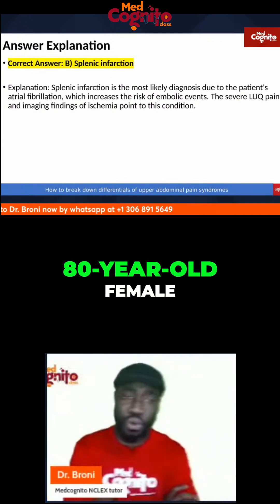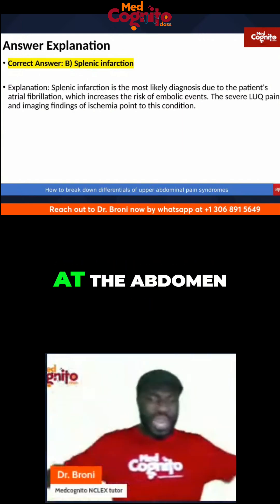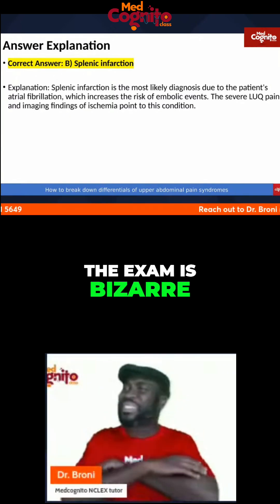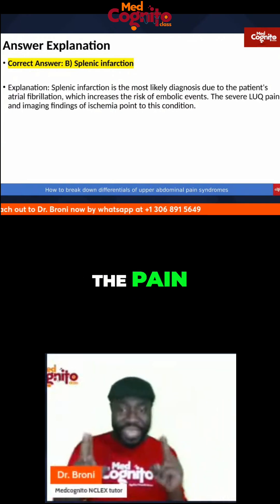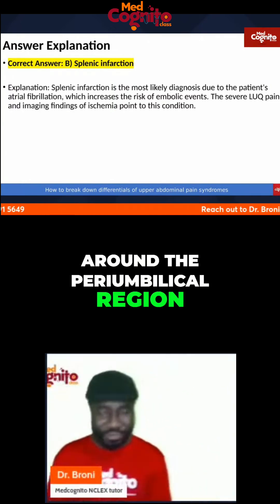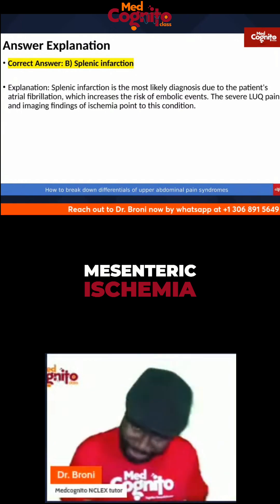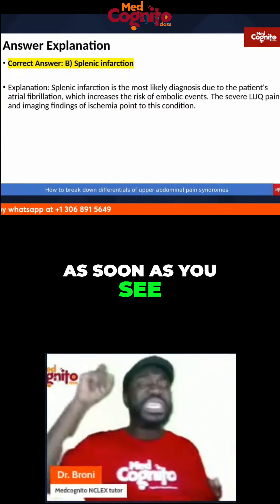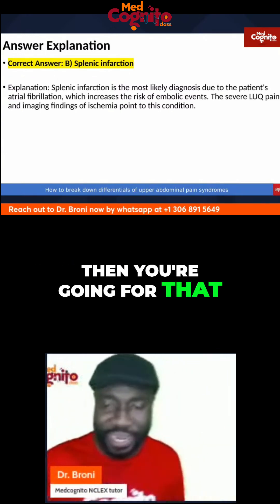Deadly Gut Pain After Eating?! Doctor Explains Rare Condition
Explore chronic mesenteric ischemia, mesenteric angina, and related diagnoses. We discuss a 52-year-old man with fever and a history of infective endocarditis. What's the most likely diagnosis? Join our medical case discussion!